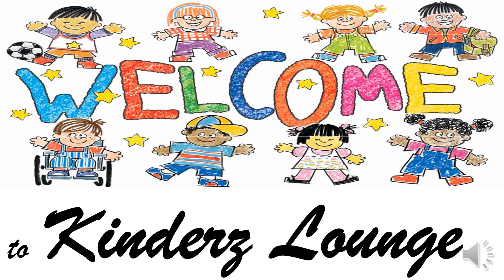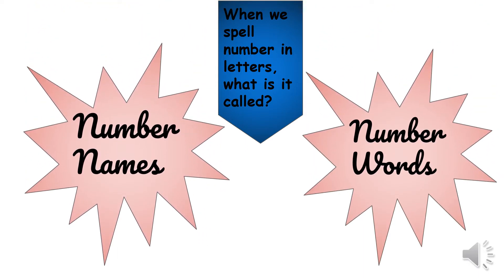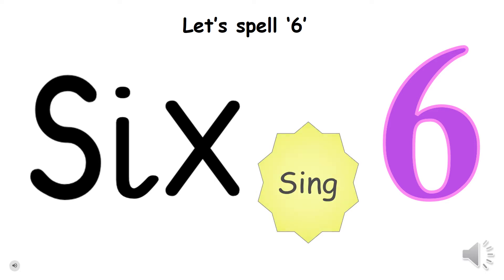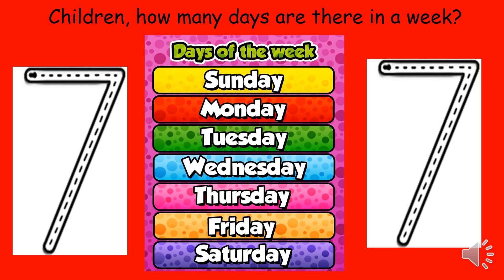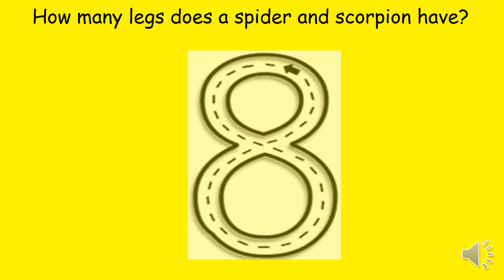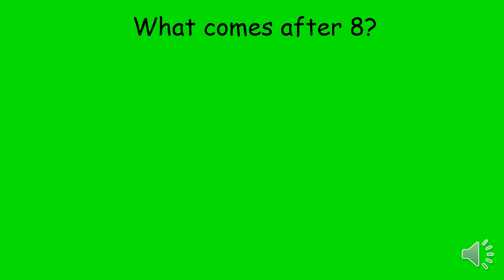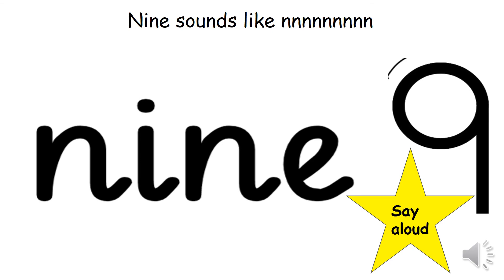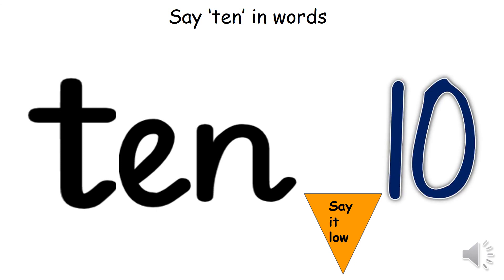Number Names-Number words 6 -10-Math Lesson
In this video, children can watch, practice and learn number names from 6-10 in different voice modulation. The numerals with interactive pictures are also introduced.